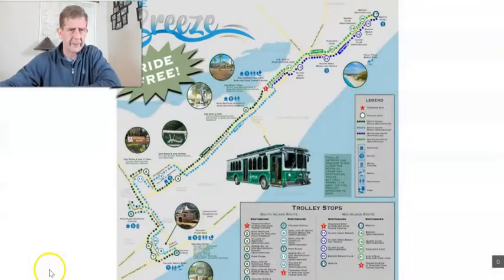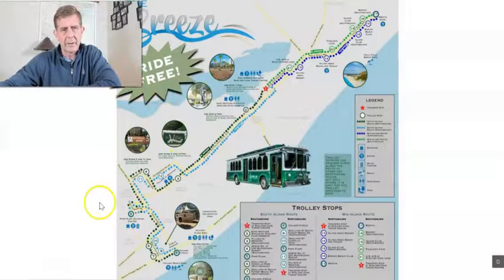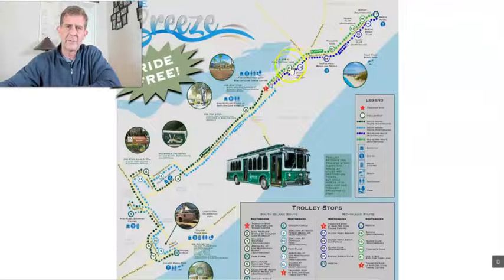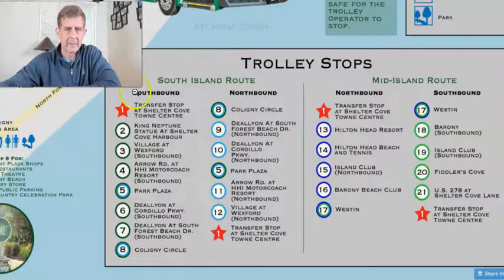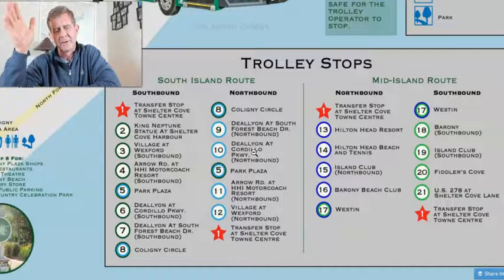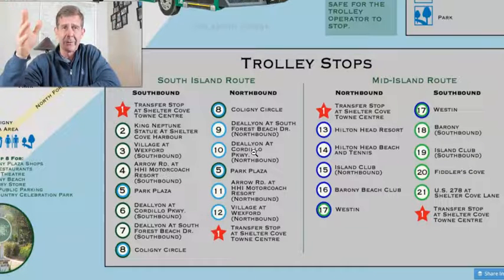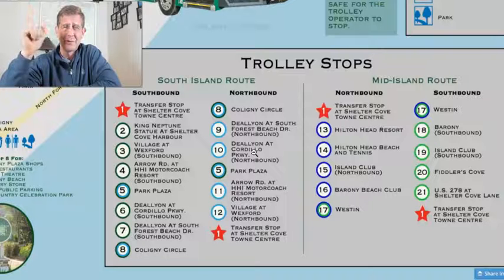Hilton Head Trolley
The Hilton Head Trolley offers a fun and easy way to get around the Island during the Summer months. Take a look at the routes and stops right

Thanks!

Bill Kelly: Hilton Head and Bluffton Realtor
Voted Best Bluffton Realtor three years in a Row!

Reach out anytime with questions on the Hilton Head & Bluffton Real Estate Markets ...

Bill Kelly
Realtor with Dunes Real Estate

Moss Creek Office
1523 Fording Island Road
Hilton Head Island, SC 29928

*All information in these videos is believed to be accurate however is in no way guaranteed. Viewer responsibility to independently verify any and all information.